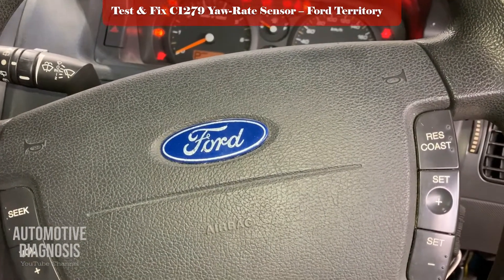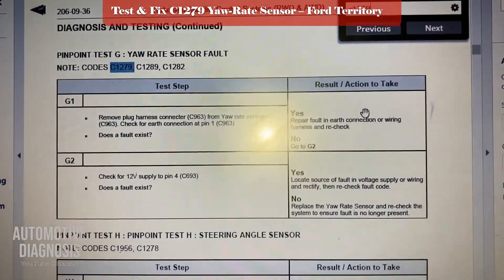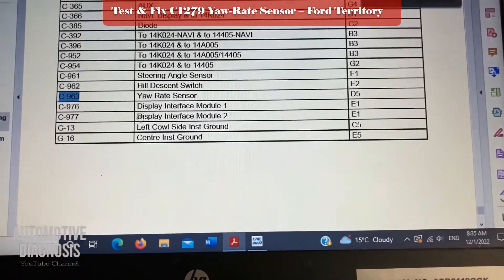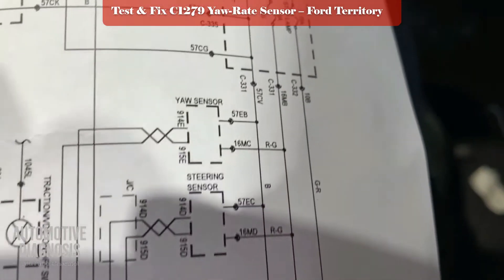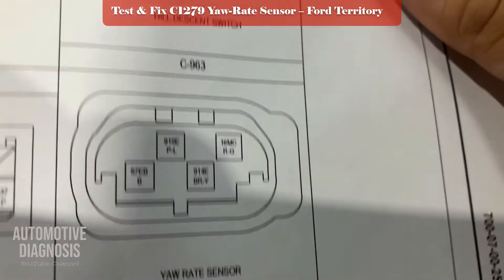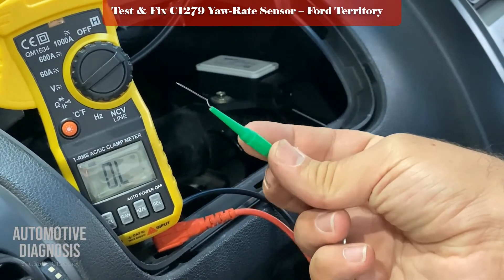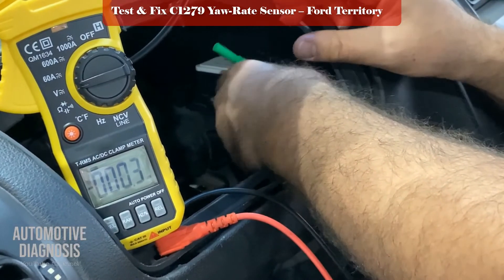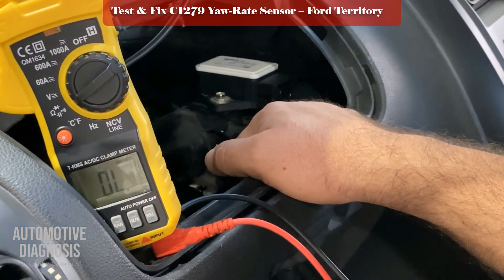Test & Fix Ford C1279 Yaw Rate Sensor Fault Code | ABS & ESP Fault Code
In this video I show you how to read the fault code on BAS/ESP on Ford Territory, how to look up the fault code guide in the workshop manual for C1279 Yaw-rate sensor circuit failure, How to find the DTC guide, wiring diagram, wires and pins details and how to test the Yaw rate sensor step by step.
What is included in this video:
00:05 How to read the ABS/ESP fault code using a scan tool
01:12 How to find the fault code guide in the workshop manual for C1279
02:22 How to locate the Yaw rate sensor
02:27 Yaw-rate sensor location on Ford Territory
03:35 Reading the Ford Yaw rate sensor wiring diagram
06:25 How to test the Yaw rate sensor and wiring